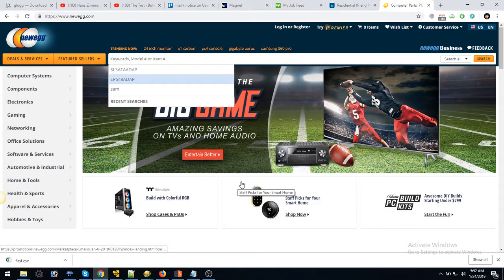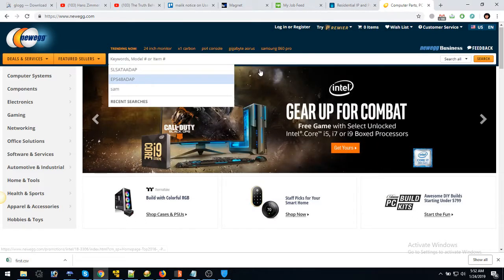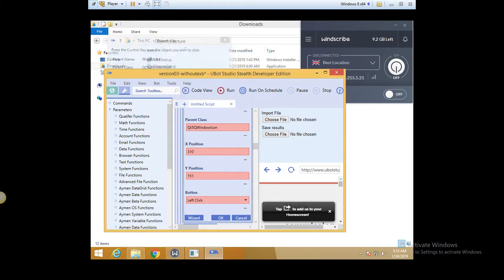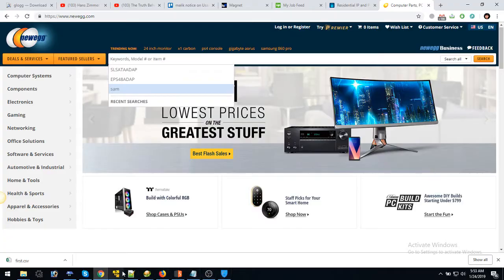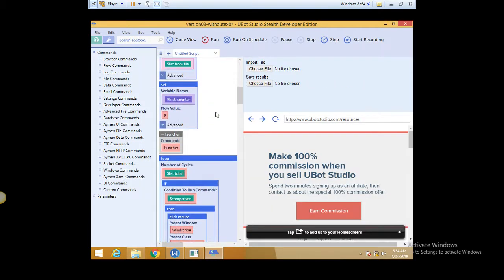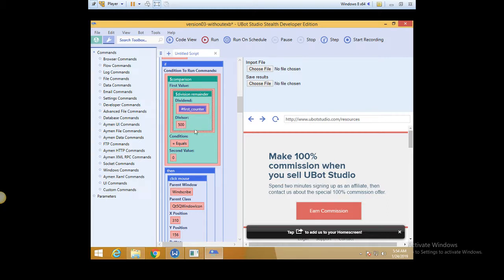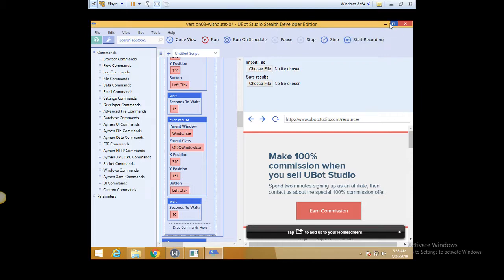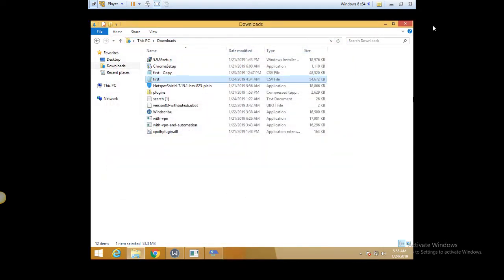How to use your VPN as a proxy in Ubot-Studio to avoid captcha.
There are two reasons to use VPN as proxies:

1) It's free
2) It's hard for websites to detect the real ip address behind the vpn so there is a less chance for you to encounter the captcha..